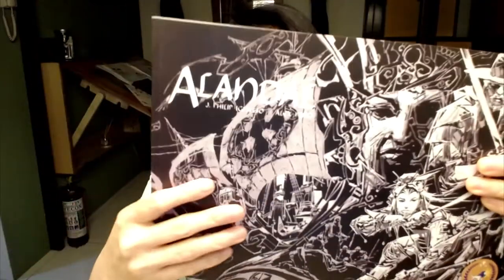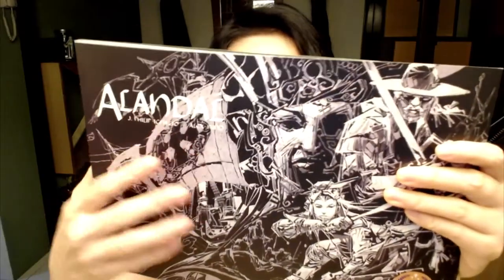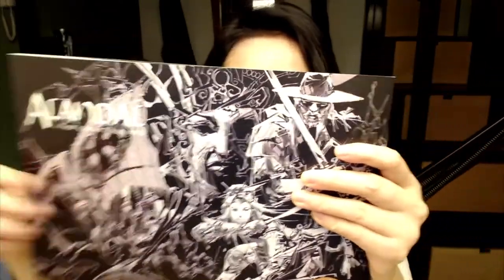Cat just read 'Alandal' | PICOF books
Cat just read 'Alandal'
Congratulations J. Philip Ignacio and Alex Niño !

'Alandal' is an Official Selection of the 1st Philippine International Comics Festival (PICOF).

Available now at Komiket.org